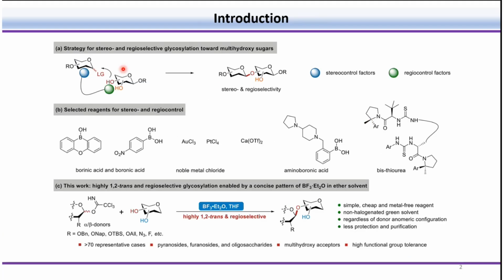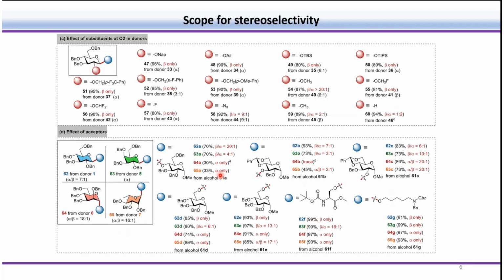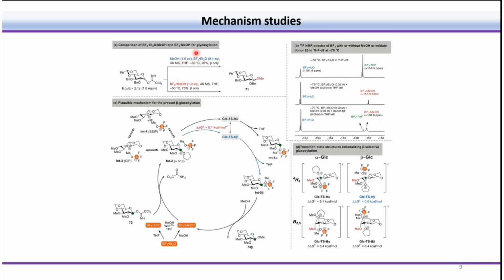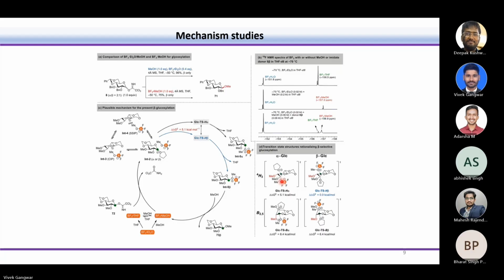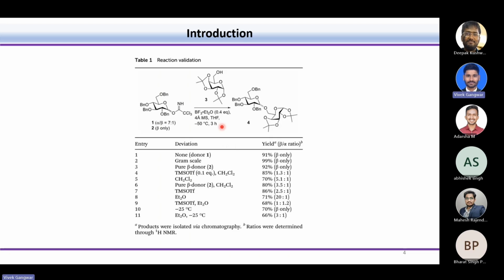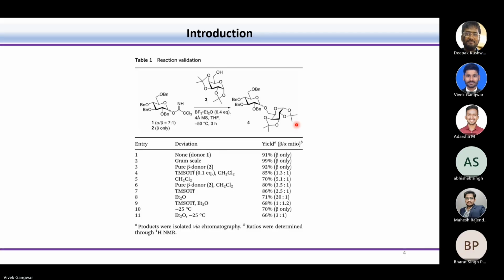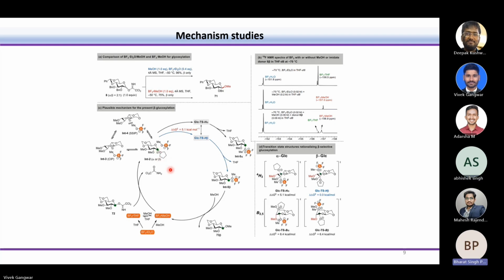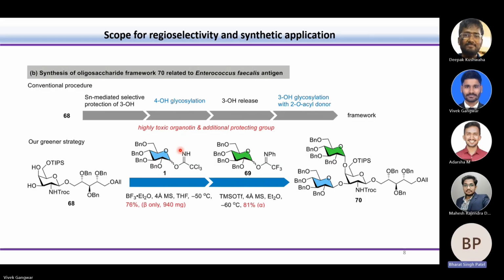1,2-trans and regioselective glycosylation of multihydroxy sugars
Presenter : Vivek Gangwar

Topic : 1,2-trans and regioselective glycosylation of multihydroxy sugars via a simple yet synergistic combination of BF3·Et2O in THF
Zhimei Wang, ‡a Longwei Gao, ‡a Yingjie Wang, b Fuzhu Yang,b Jinpeng Sang, a Shuheng Pan,a Xin Huang,a Pan Zhang,a Weijia Xie, a Xiaoxing Wu, a Biao Yu, b Peng Xu, b Xiaheng Zhang, c Zhaolun Zhang *a
and Wei Li *a